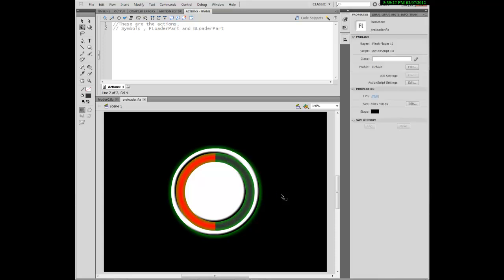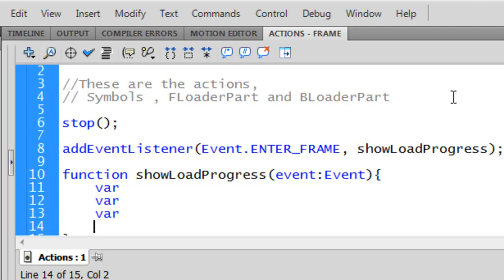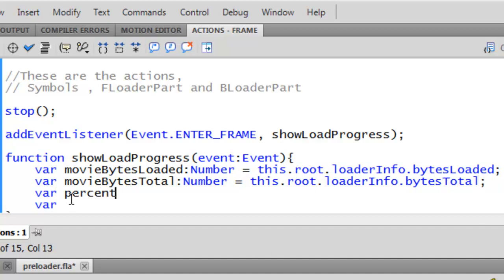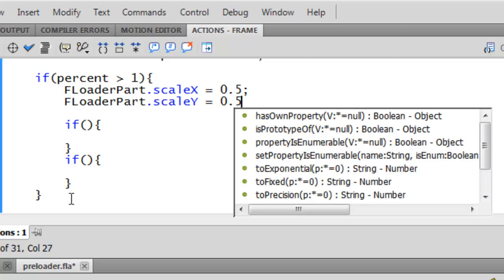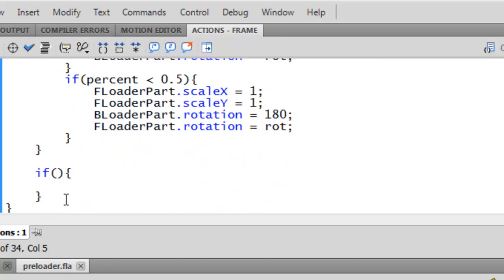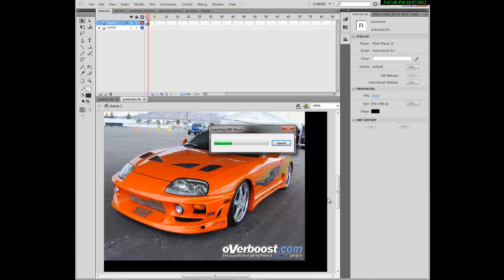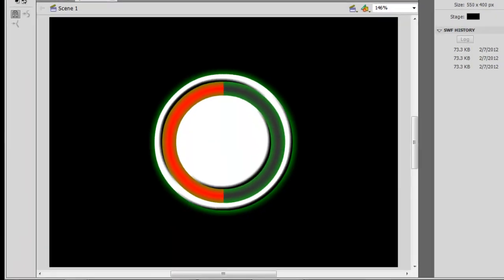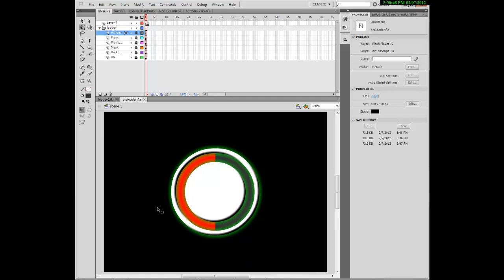ActionScript 3.0 Tutorial : How to create a Circular Flash Pre-Loader Part 2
This shows you how to make a circular flash pre-loader with NO TWEENING unlike flashbuilders version which contains tweening and takes lots of space. This is a more simpler version of flashbuilders version since it contains no movieclips that has multiple frames which means you don't need to tween it